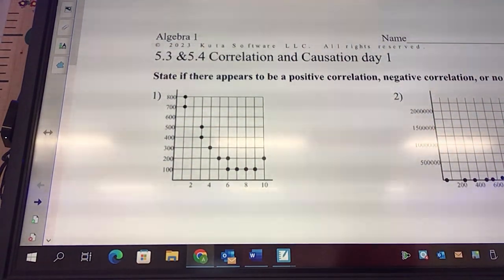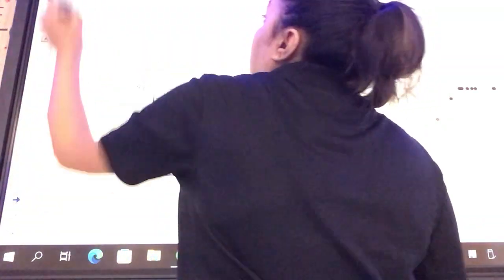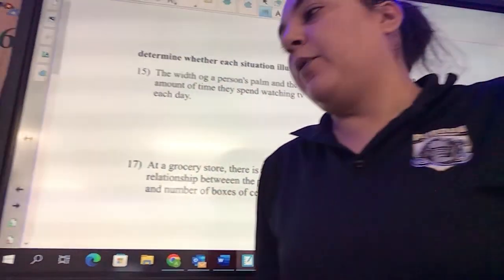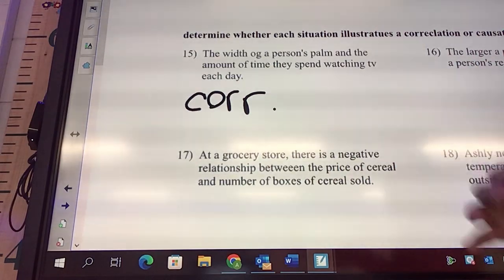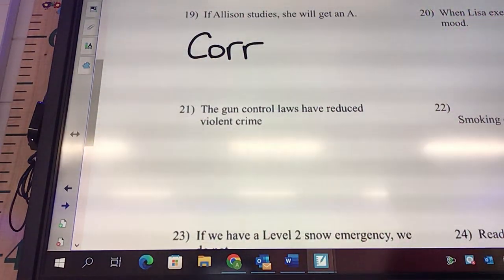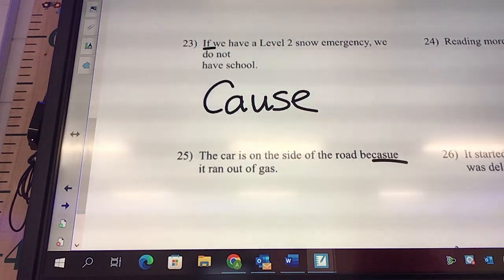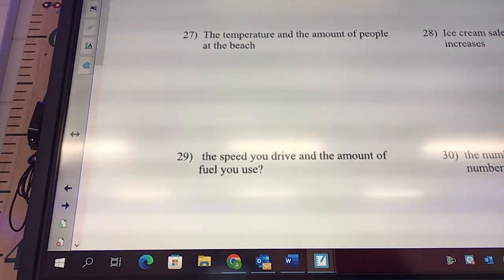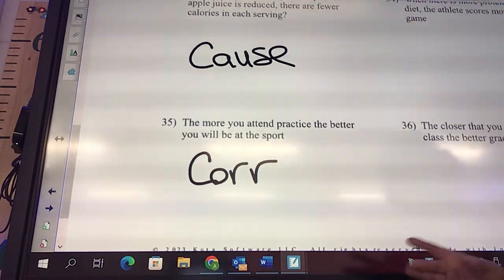5.3 and 5.r correlation and causation day 1